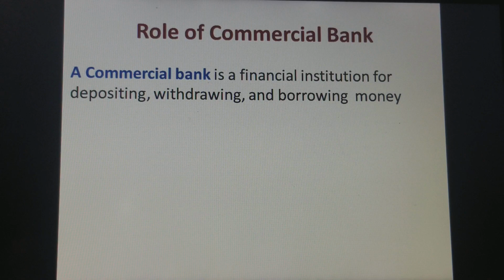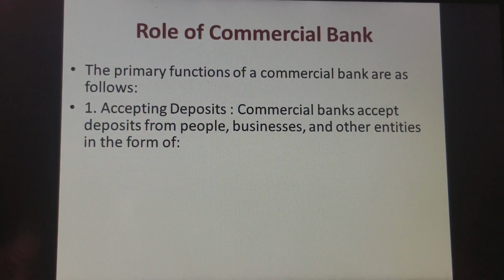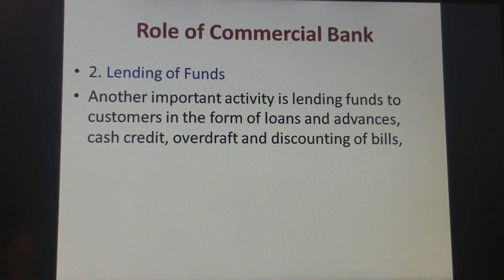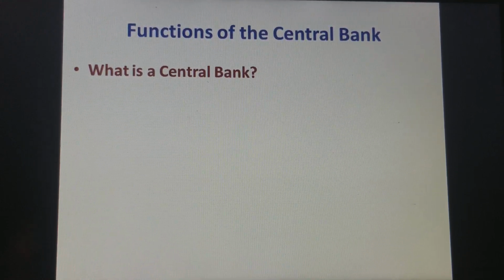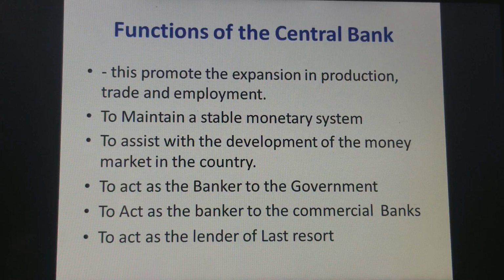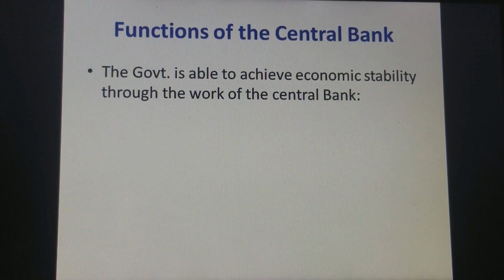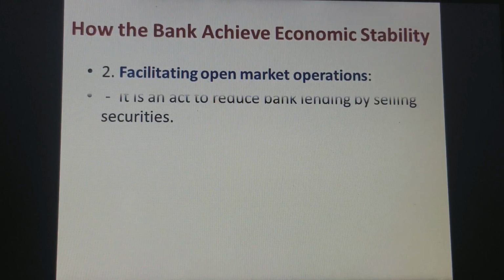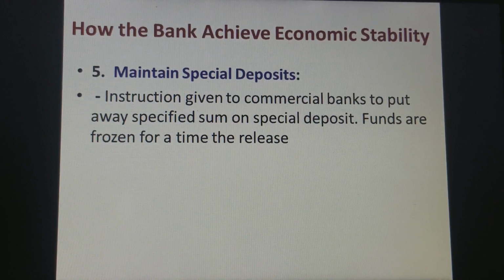The Role the Commercial and Central Bank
The video is designed to explain the functions, services of the commercial and central bank  and how the central bank contribute to the stability of the economy